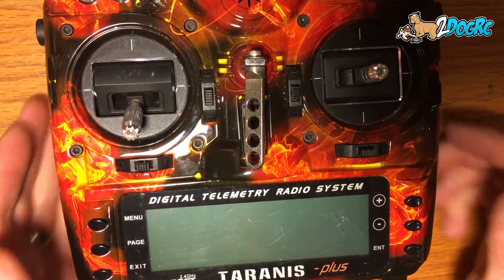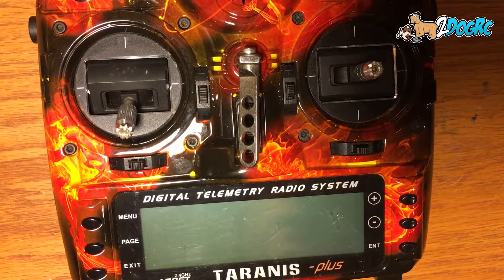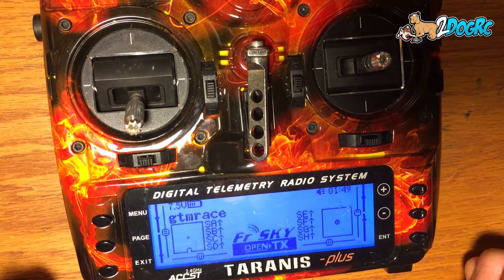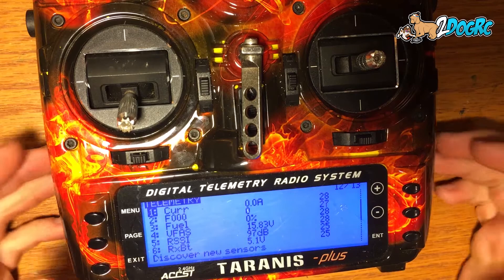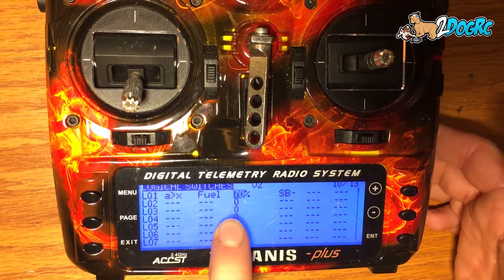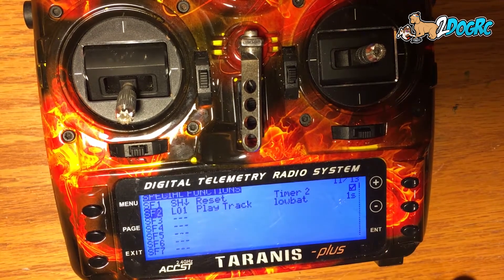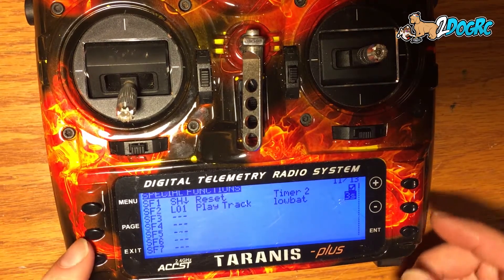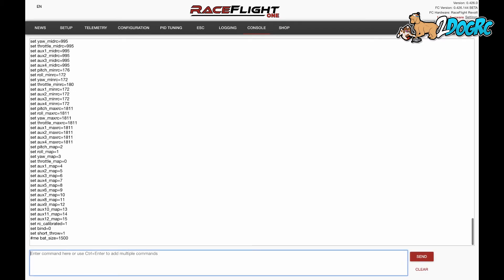Raceflight Taranis Hack, mAh Consumed and Voice alert!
In this video I show how to setup an alert based on mAh consumption.  This is much more accurate then voltage display when you have a calibrated current sensor.  I recommend the Raceflight Bolt.

I am assuming you have a Telemetry receiver and have run all the wizards.